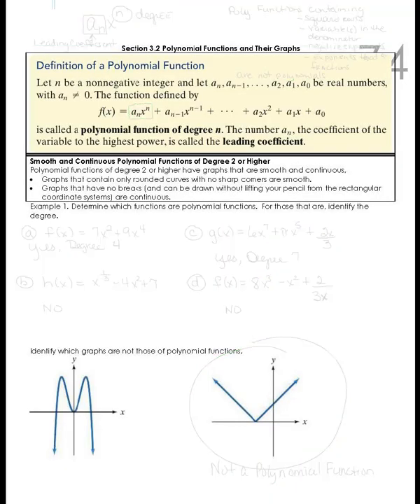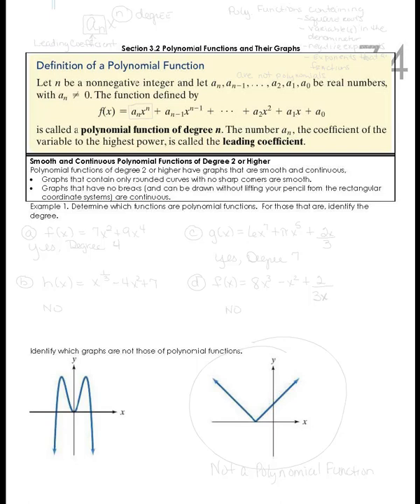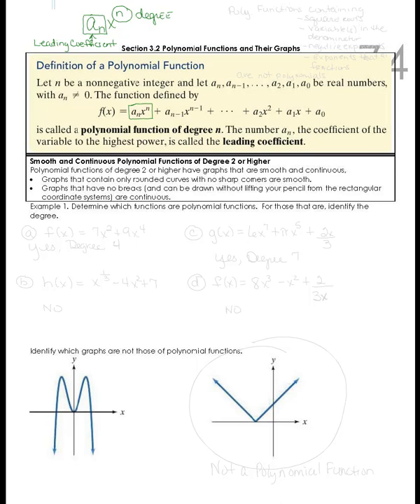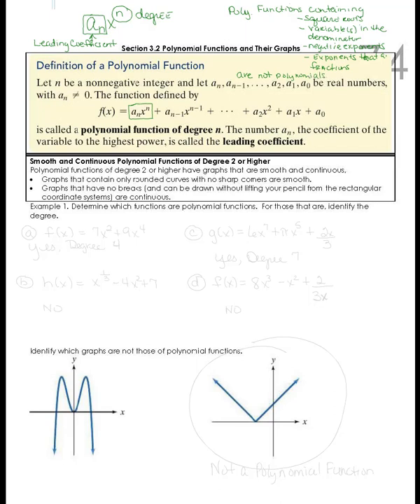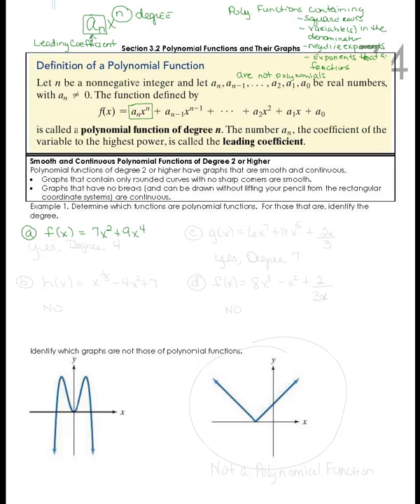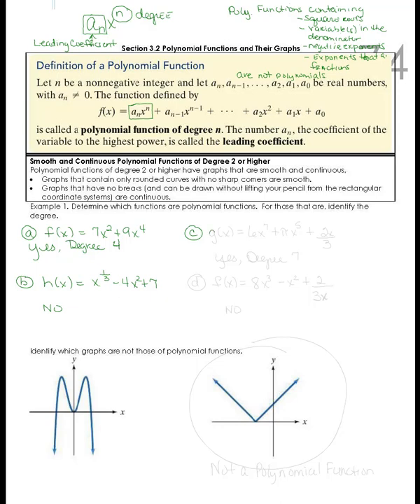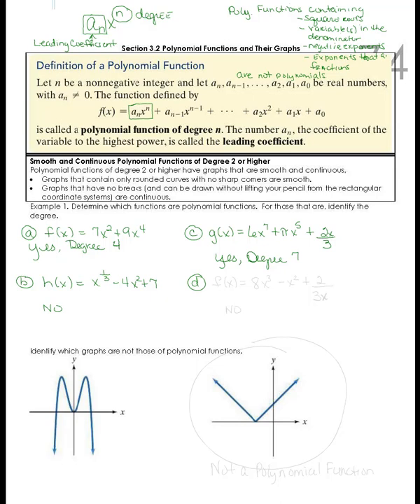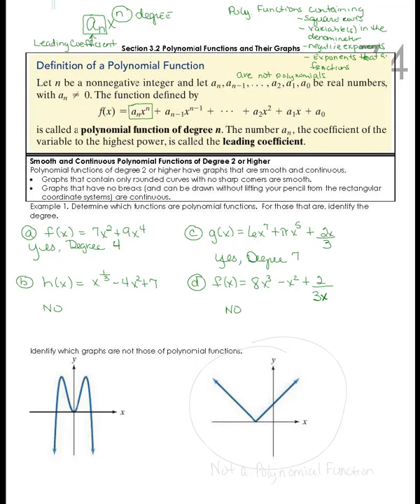College Algebra: Polynomial Functions (example 1)